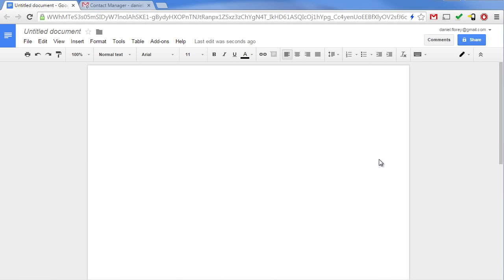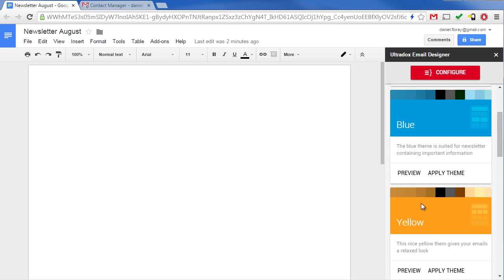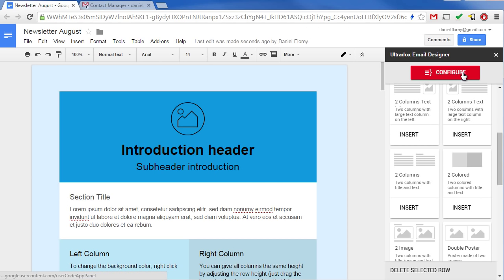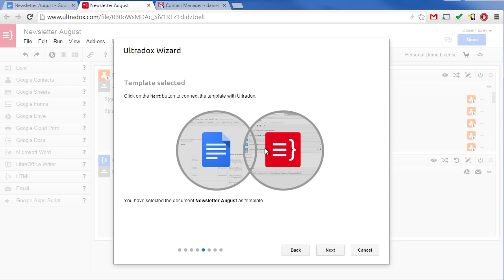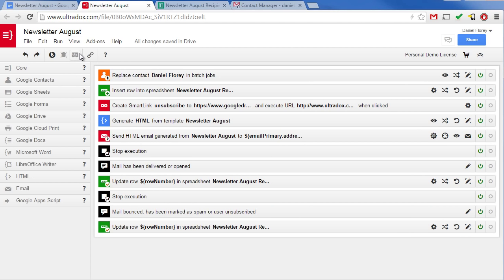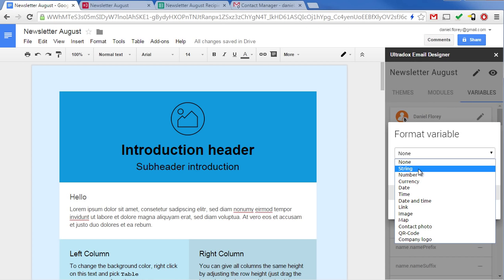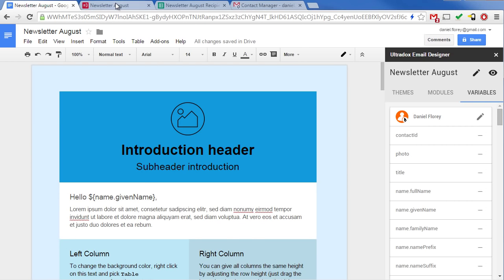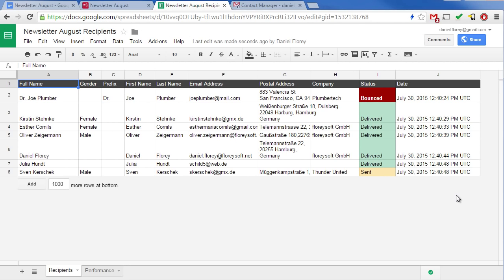Ultradox Email Designer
Design responsive emails with Google Docs that look good on desktop and mobile devices.
Send and track your emails with Google Analytics and Google Sheets.